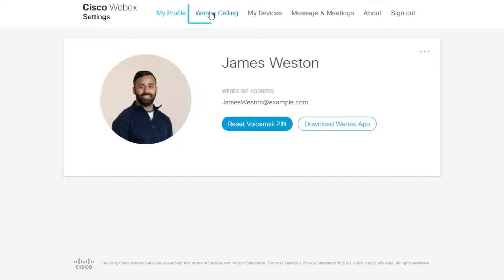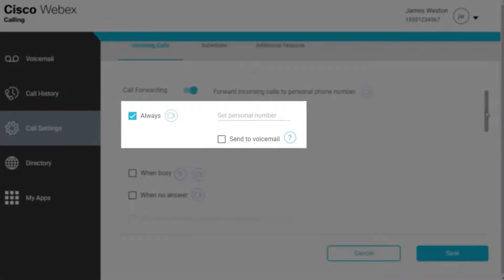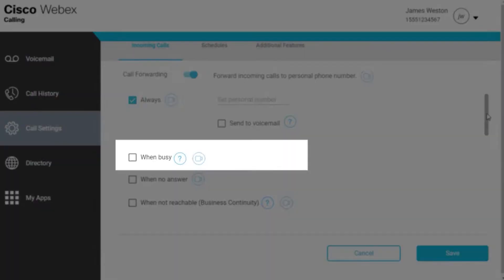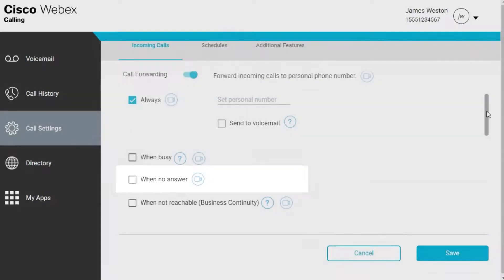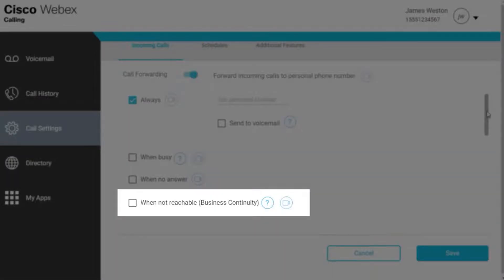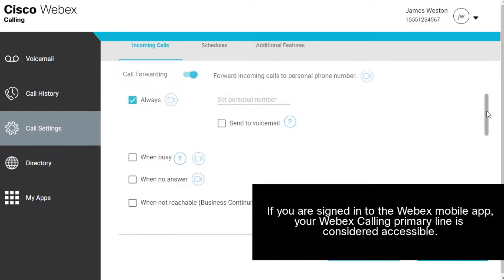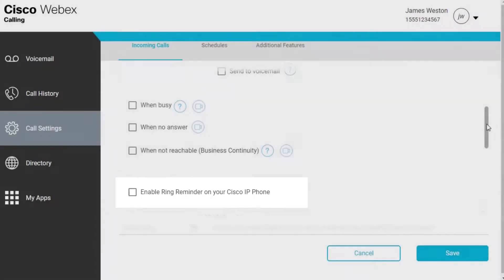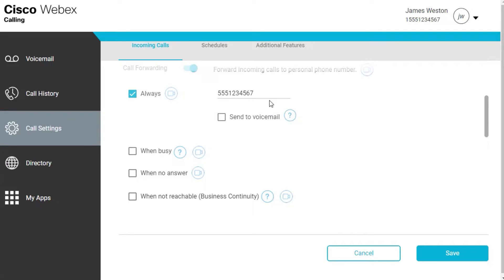Set up and configure call forwarding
If you're going to be away from your desk but don't want to miss an important phone call, you can forward your calls to another phone number using the calling user portal.